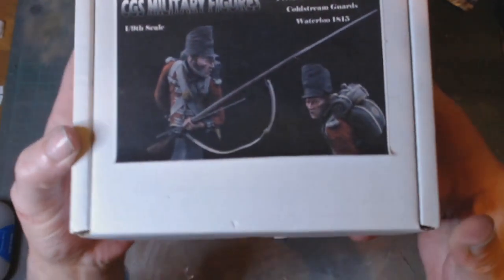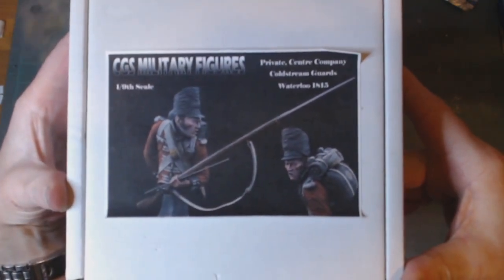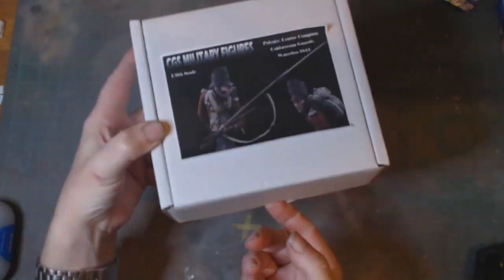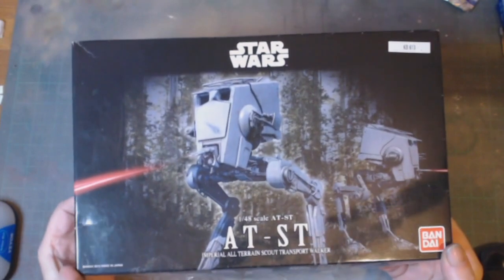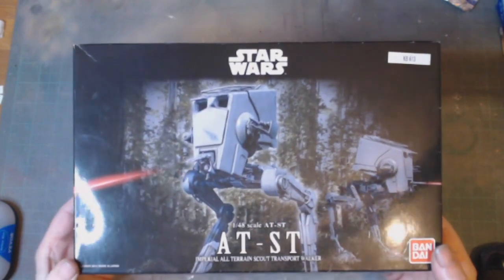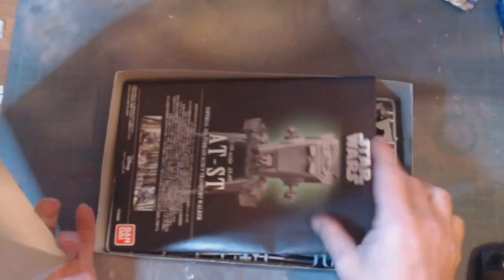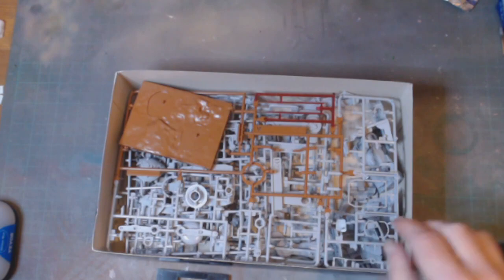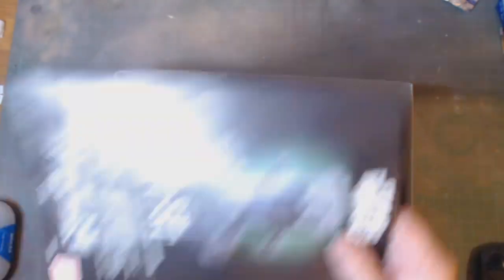Stash Adds and my entry into the under1000gb.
Excuse the long video i hope you watch all of it these are recent stash adds and my entry into the under1000gb hosted by
Rob @timemachinesscalemodels
Mike @modelspeedshop

go and check their channels out guys and give them a sub if you haven't already.